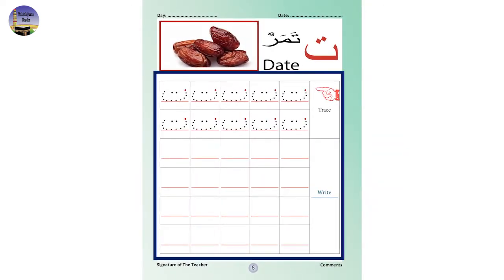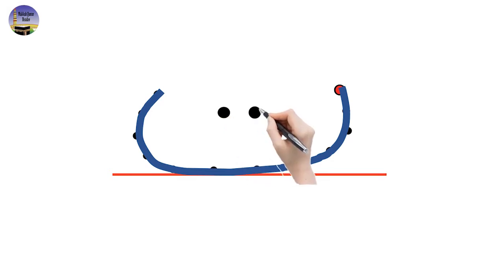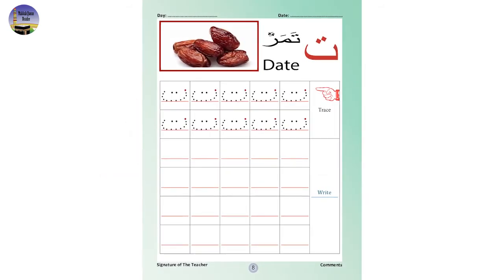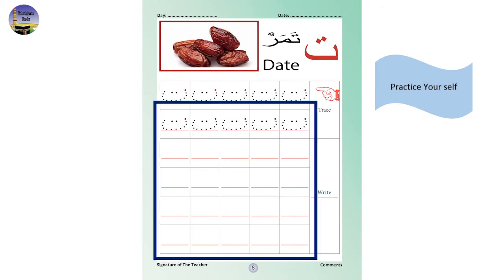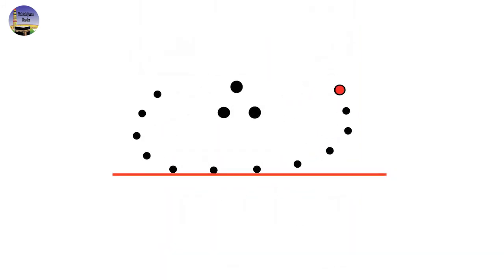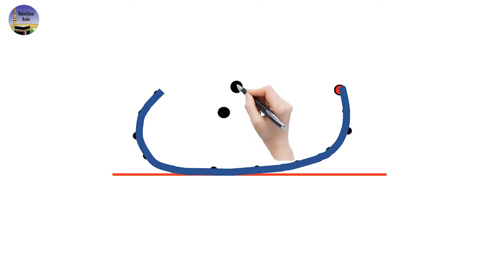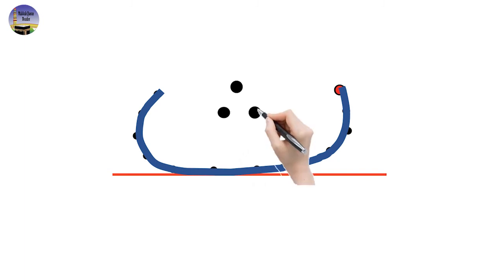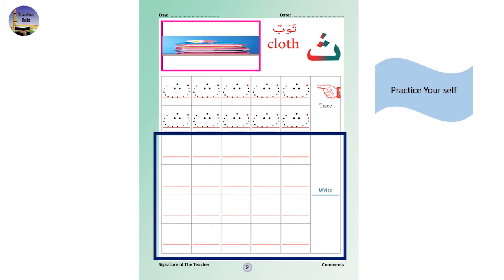How to Read and write - Arabic letter for Beginners (Step By Step) part-2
Makkah Quran Reader (Book-2, Page-8 & Page-9)

* This video will help the student to write  ت، ث
* Students will listen carefully and practice the word meaning.
*See the Video and follow the steps .
*Listen carefully and pronounce the letter   ت، ث correctly.